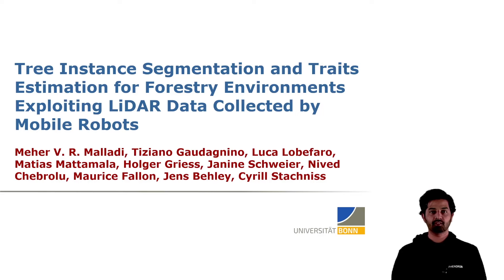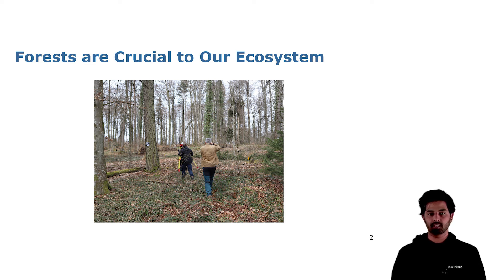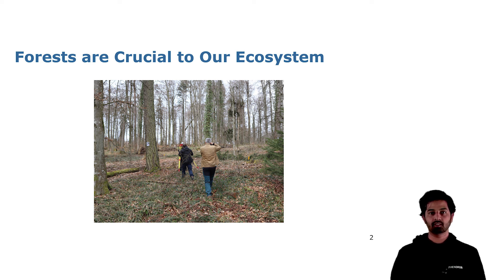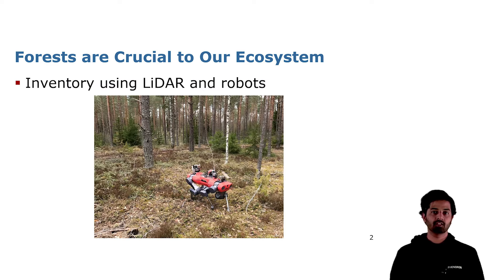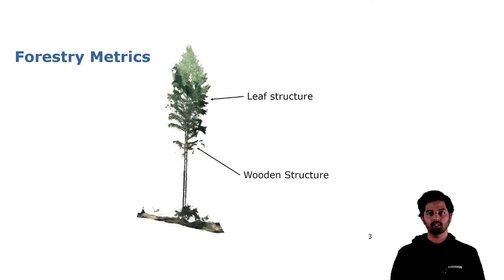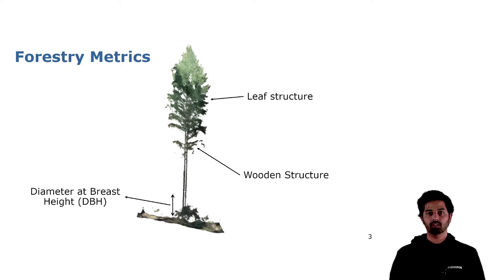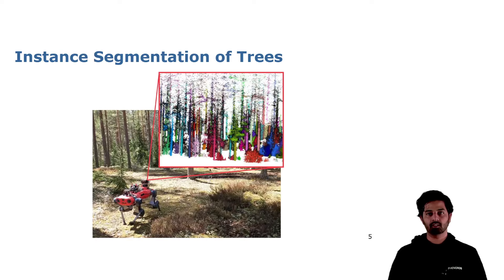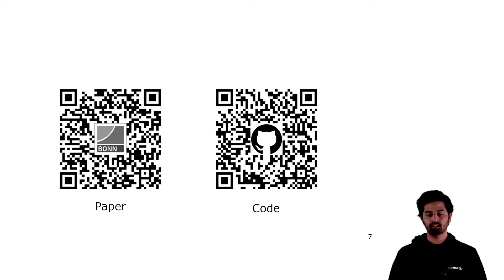Trailer: Tree Instance Segmentation and Traits Estimation for Forestry Environments... (ICRA'24)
Paper Trailer for the work:
M. V. R. Malladi, T. Guadagnino, L. Lobefaro, M. Mattamala, H. Griess, J. Schweier, N. Chebrolu, M. Fallon, J. Behley, and C. Stachniss, “Tree Instance Segmentation and Traits Estimation for Forestry Environments Exploiting LiDAR Data ,” in Proc. of the IEEE Intl. Conf. on Robotics & Automation (ICRA), 2024.